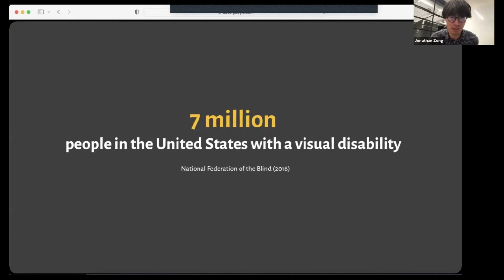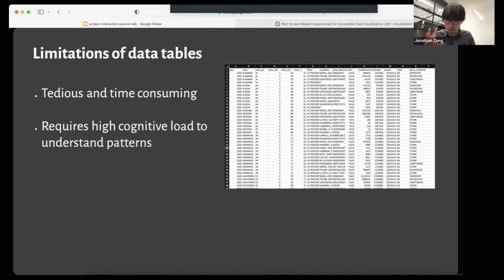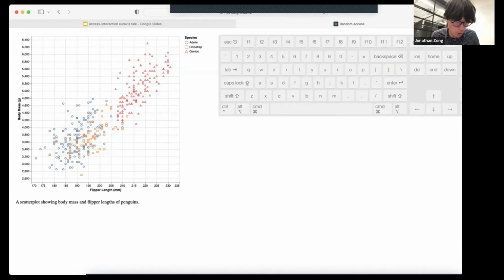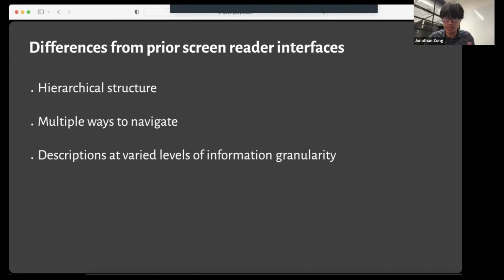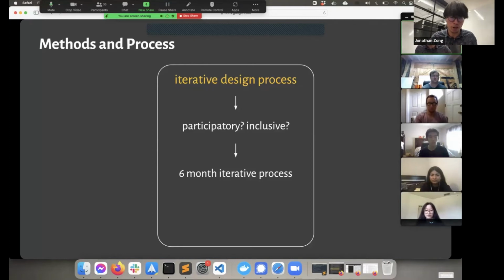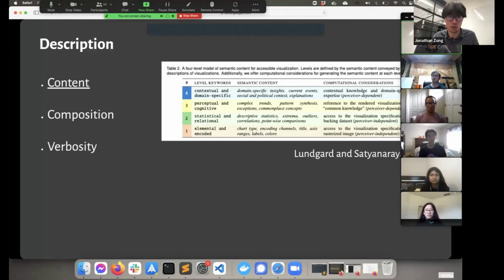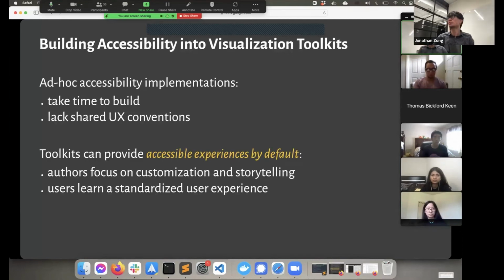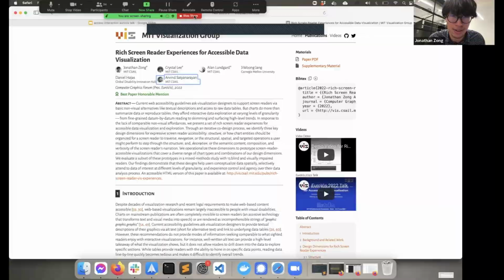Guest Speaker - Jonathan Zong (MIT CSAIL Visualization Group)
Rich Screen Reader Experiences for Accessible Data Visualization